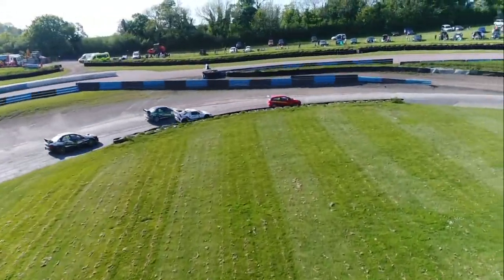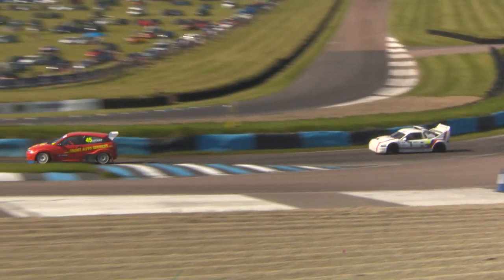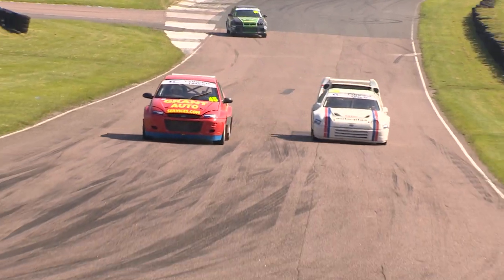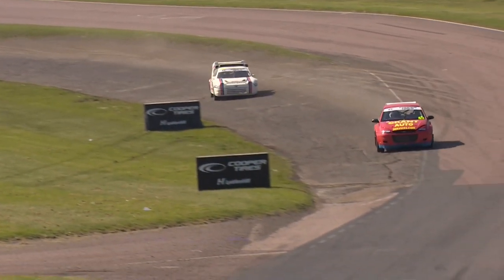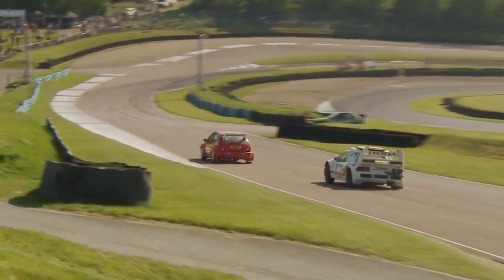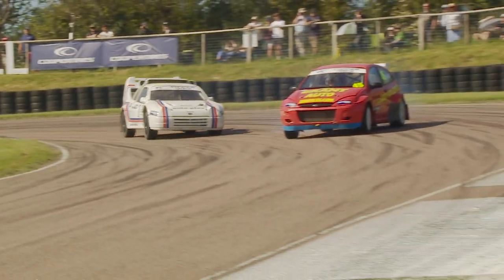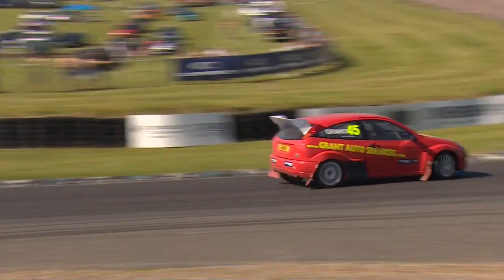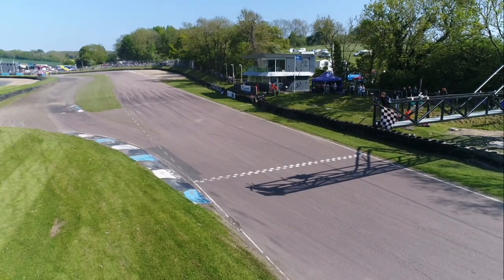Retro 4WD Final - Round 2 - 2021 - Lydden Hill